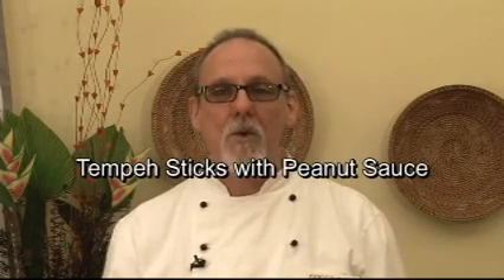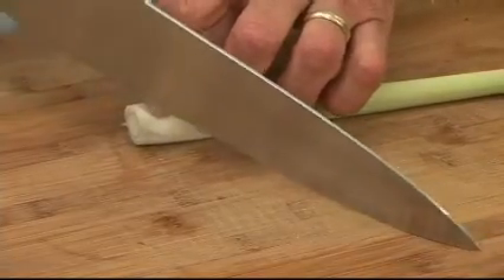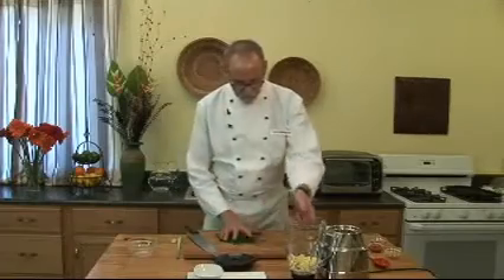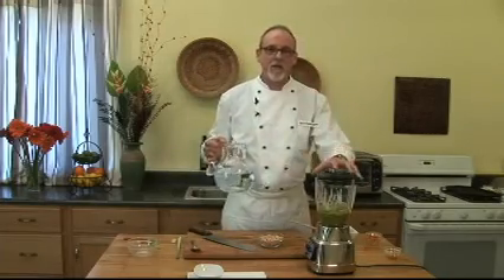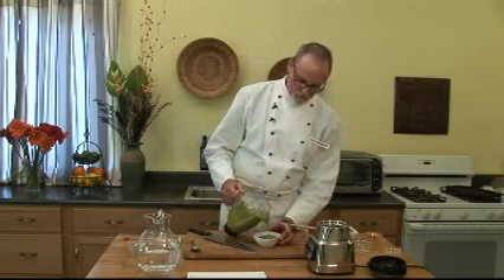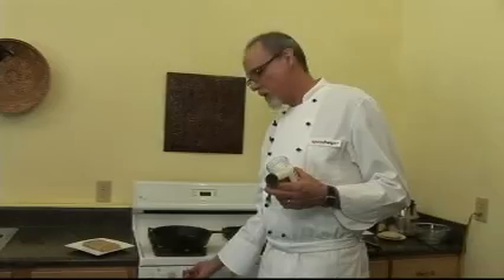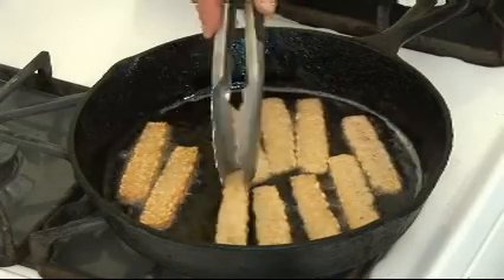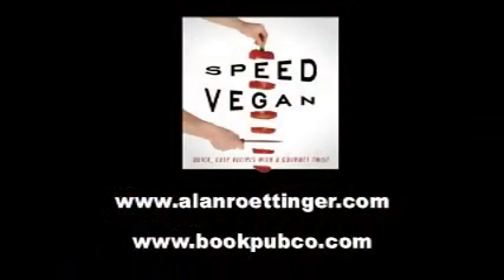Tempeh Sticks with Peanut Sauce-Chef Alan Roettinger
Chef Alan Roettinger, author of Speed Vegan, demonstrates Tempeh Sticks with Peanut Sauce, a quick and easy hors doeuvre sure to thrill even a non-vegan palate.